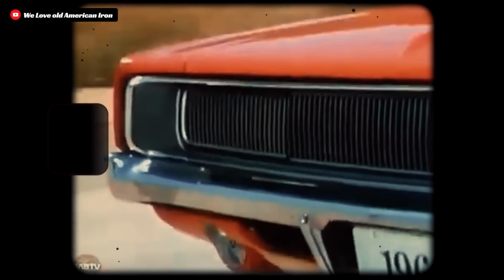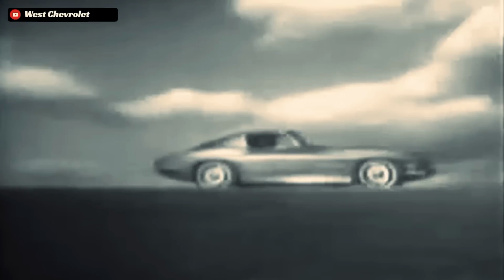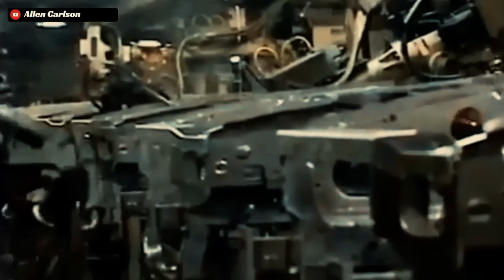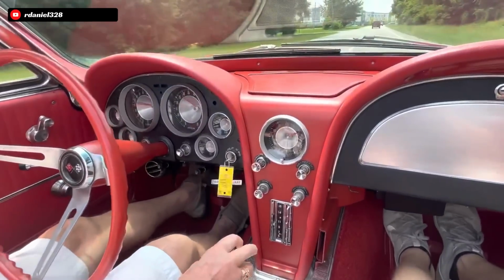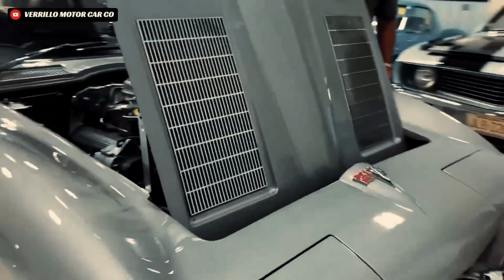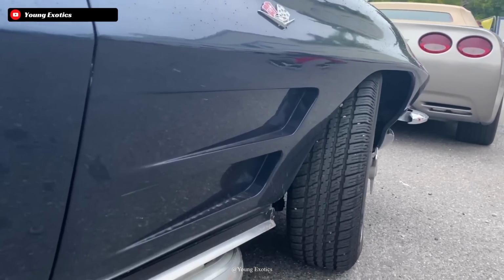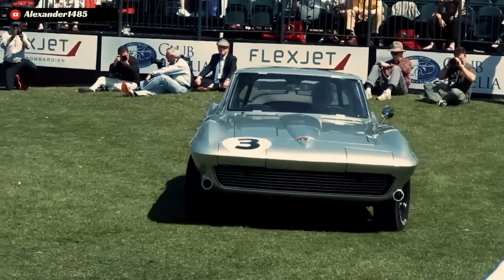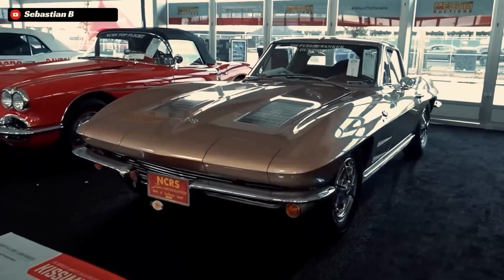This Car Changed The Corvette Forever - The 1963 Corvette Z06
In this Rare Cars documentary, we go in depth into the 1963 Corvette Z06.

This nasty 327 small block powered beast was the first in the long lineage of Z06 Corvettes that would change the world as we know it. We go through all the specs and history on specifically the C2 Z06 Corvettes in this video so you can find out all you need to know about this legendary 63 split window corvette.

*Note, we are not historians. If you see an error in our research then please mention it in the comments!

Chapters:
0:00: Intro
0:58: Sponsored Message
1:56: The C2 Z06